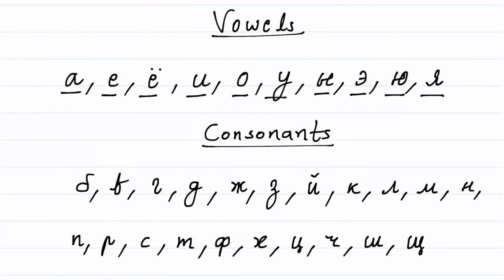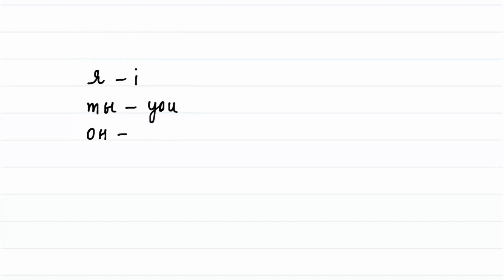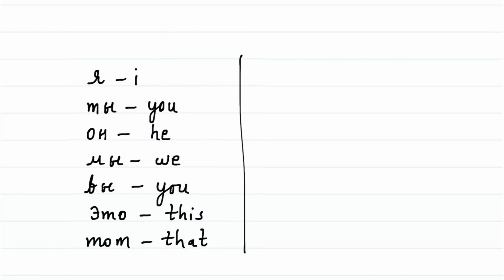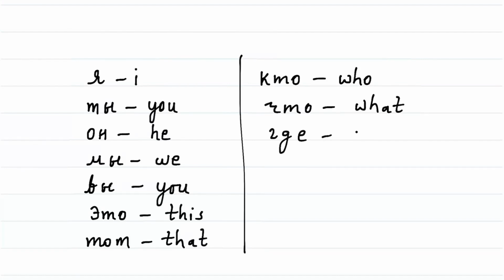Ep. 3 : From Alphabet to Sentence (Learn Russian from an Indian)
In this video vowels and consonants are separately described with their pronunciations. Writing of Russian letters with a pen or a pencil is practised. Some new words are given (pronouns, question words) and sentence making is introduced as well.